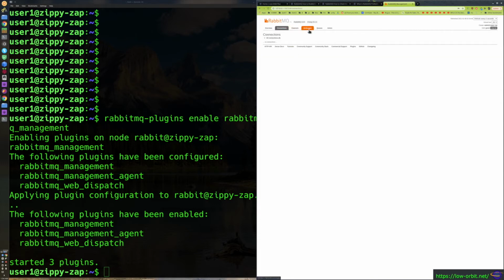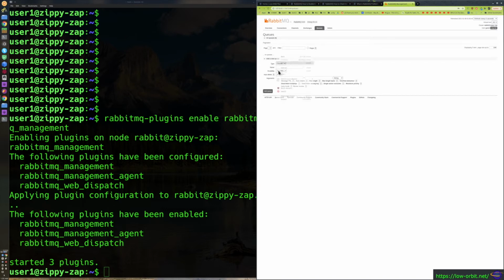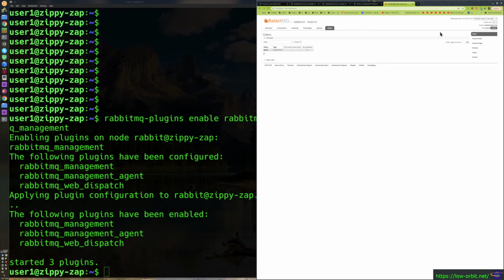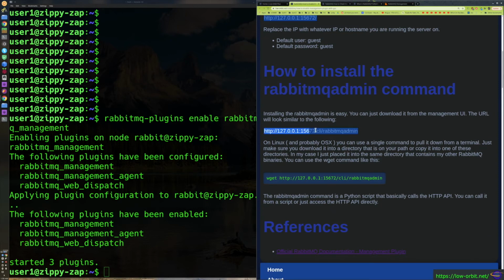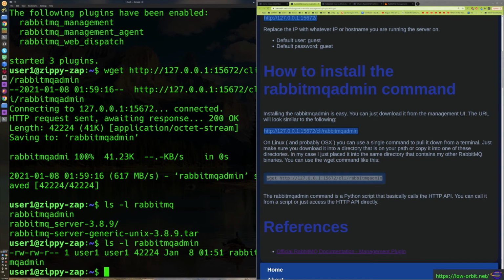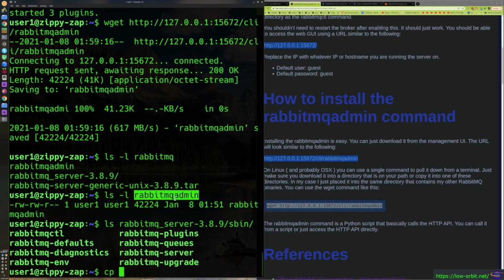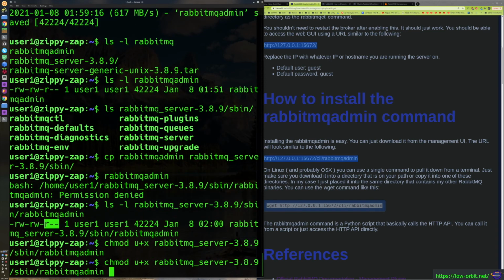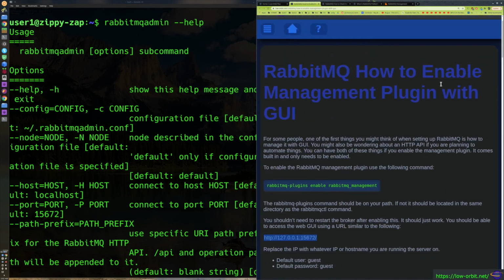RabbitMQ - How to Enable Management Plugin with GUI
Acer Aspire 5 A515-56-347N on Amazon
Acer Aspire 3 A315-24P-R7VH on Amazon